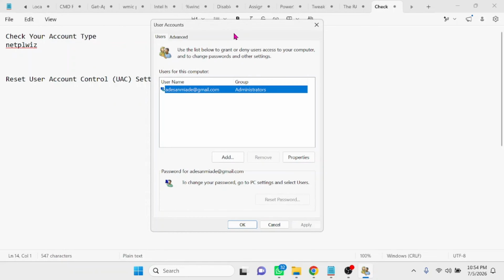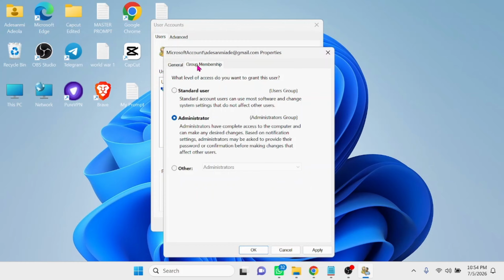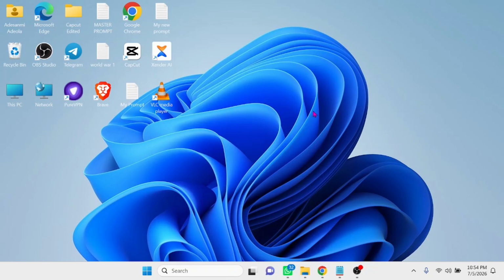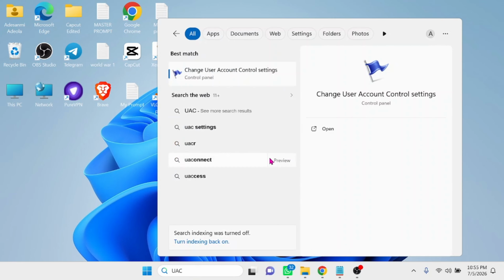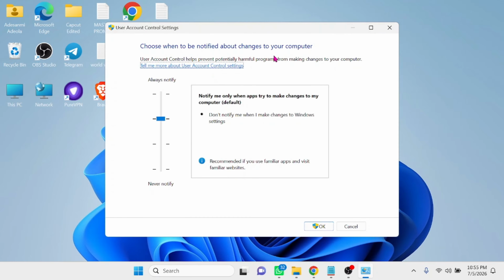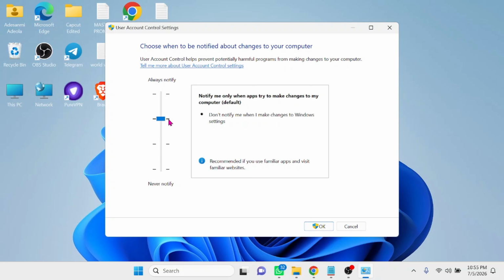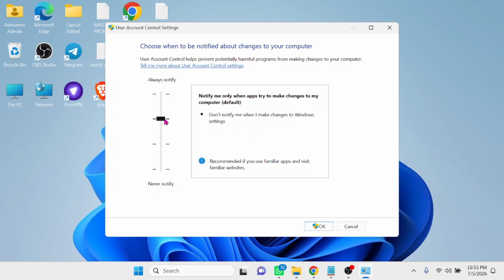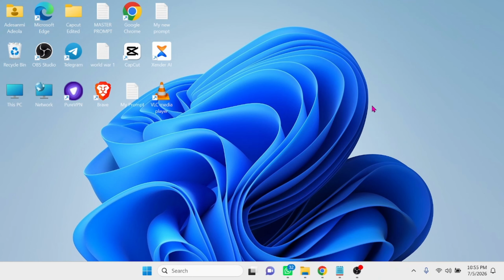How to Fix Run As Administrator Not Working in Windows 11 & 10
Is the Run as Administrator option not working on your Windows 11 or Windows 10 PC? In this complete step-by-step tutorial, I'll show you the fastest and easiest ways to restore administrator privileges and fix apps that refuse to run with elevated permissions.

Whether the Run as Administrator option is missing, does nothing when clicked, or has disappeared from the right-click menu, this guide covers every working solution.

This guide works for:

Windows 11
Windows 10

All major PC brands including Dell, HP, Lenovo, ASUS, Acer, MSI, Samsung, and custom-built PCs.